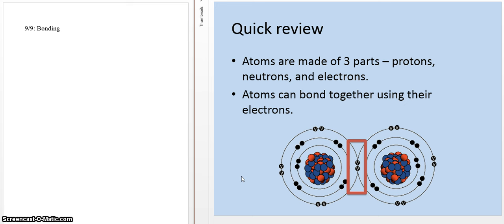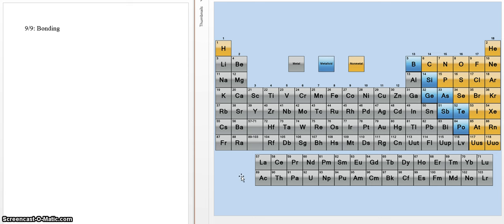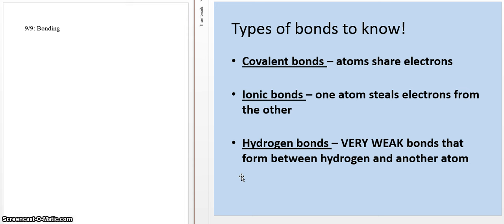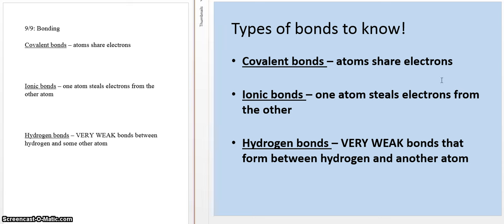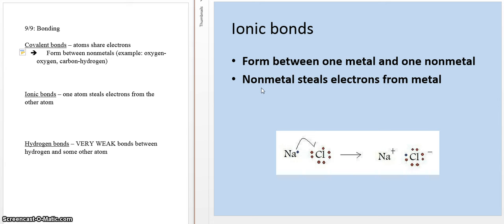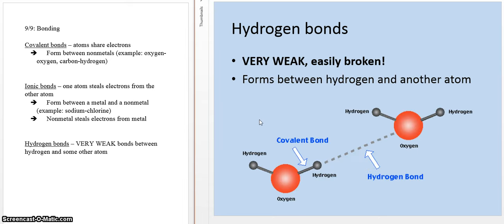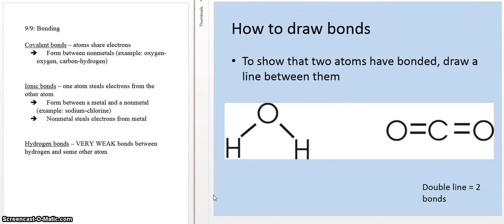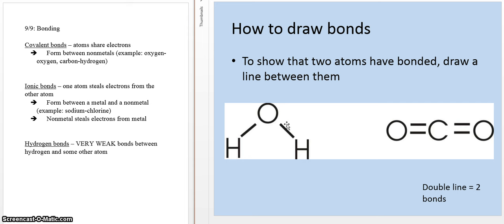9 9 bonding